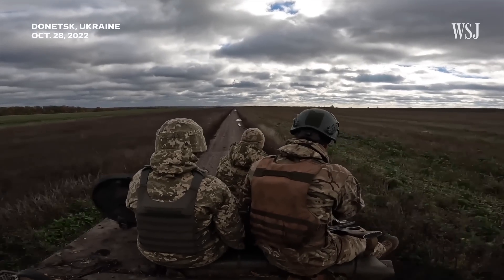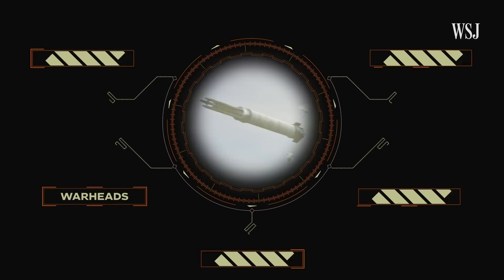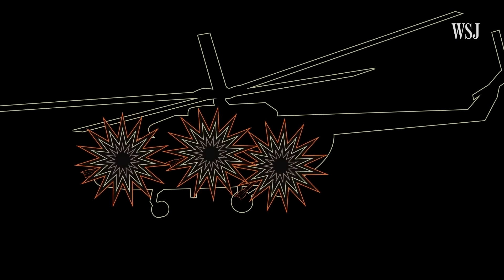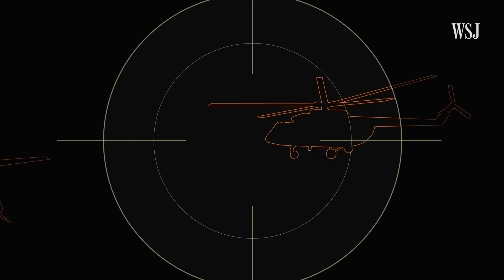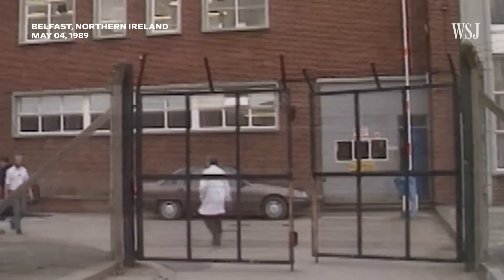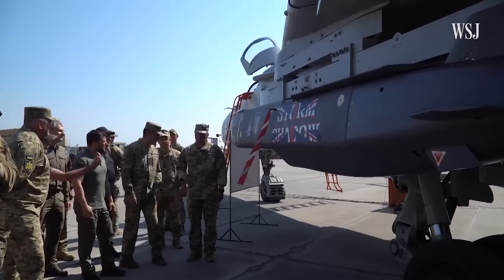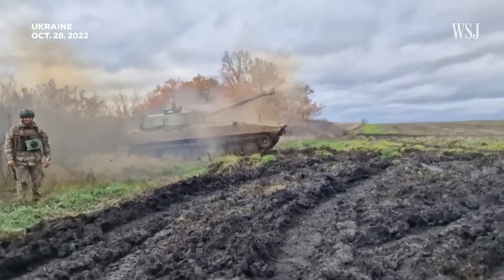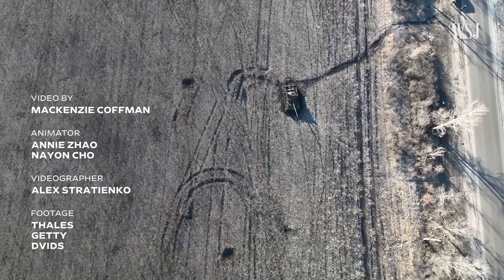StarStreak Missiles: Ukraine's Weapon That’s Three Times the Speed of Sound | WSJ Equipped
StarStreak missiles are helping Ukraine’s air defense against Russian attacks. This Cold-War era weapon is over three times faster than the speed of sound, has three warheads and is laser guided. StarStreak missiles may be most useful along the frontlines for Ukraine to help deter drone attacks.

WSJ examines how the British missile stands out among its peers and why its unique features allow it to see past Russian countermeasures.

0:00 British missiles to Ukraine
0:47 StarStreak details
2:22 StarStreak’s use in Ukraine
2:45 StarStreak’s weaknesses
4:20 Importance of air defenses